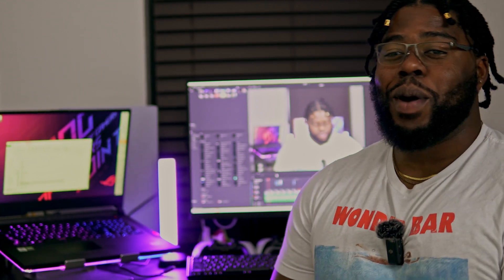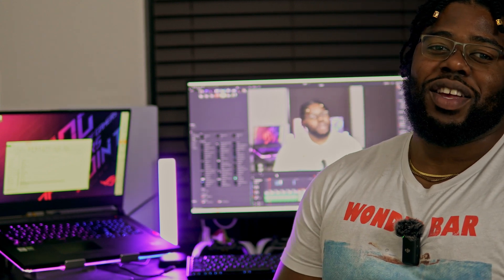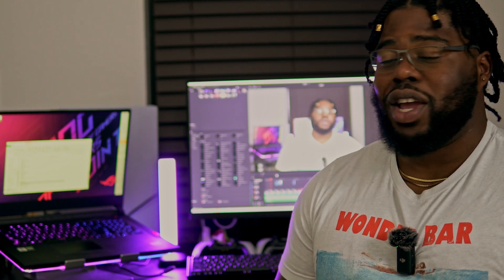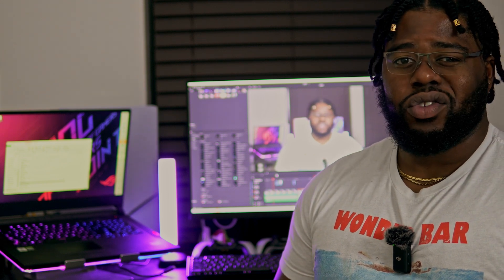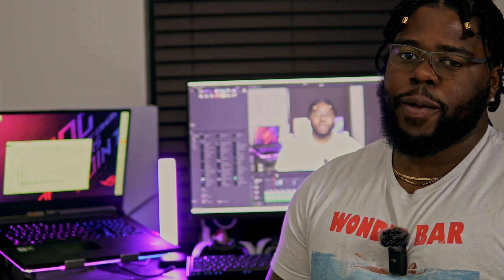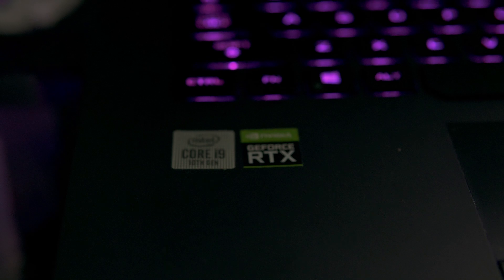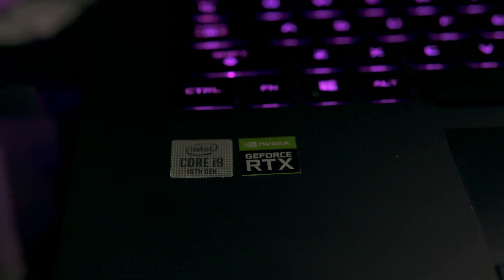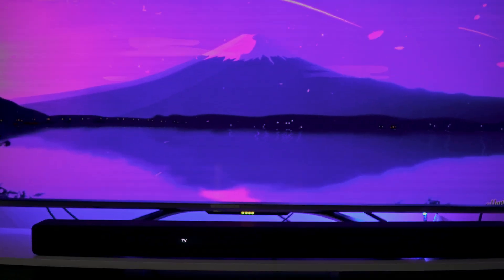VR ON A LAPTOP!?!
Hey all, In this video I talk about my setup that I use to run my PCVR games on Oculus Quest 2 using the link cable. My setup has an RTX 2080 Super with an i9-10980HK CPU. It's a gaming laptop and works really well for most games. In this video I talk about my setup, and give some recommendations on those of you who are looking to get increased performance in your VR games.